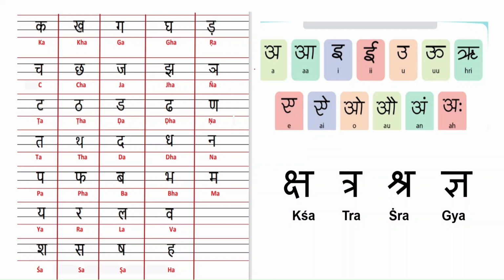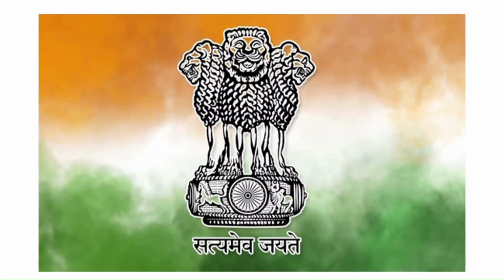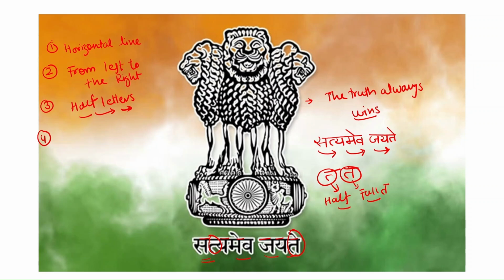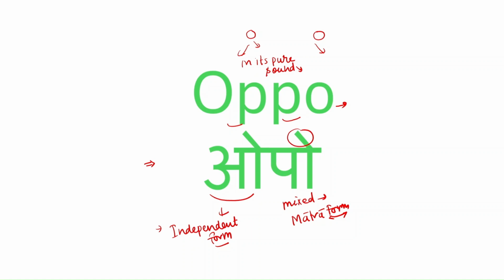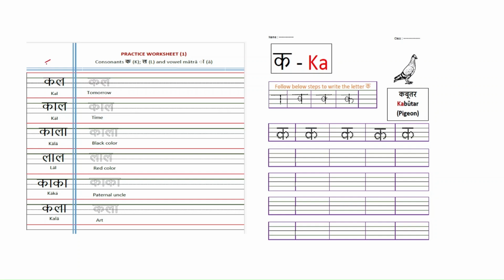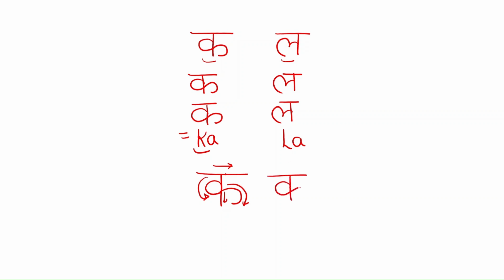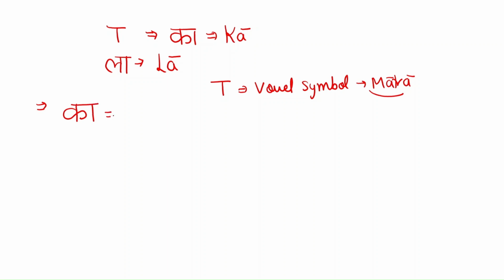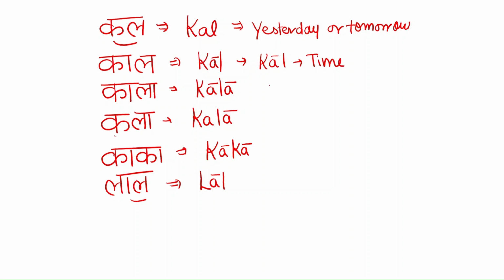Learn How to Write and Read Hindi in 6 Hours - Free Crash Course - Introduction Video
Buy our best-selling paperback practice book - based on this course and start your Hindi writing today.

Learn Hindi twice as fast with your FREE gifts of the month including PDF lessons, vocabulary lists and much more!
Achieve Your Learning Goal and master Hindi the fast, fun and easy way!
In this video, you’ll get started with Hindi in only X minutes! You will discover the key points of Hindi Grammar! This is THE place to start if you want to start learning Hindi.

This lesson is based on this 5$ book - Best-Selling Hindi Ebook - Complete Guide to Hindi : For Non-Hindi speakers and Readers - Beginner to Advanced Kindle Edition

Learn Hindi through Tamil
Learn Hindi through English
Learn Hindi through Kannada
Learn Hindi in 30 days
Learn Hindi for beginners
How to learn Hindi easily
How to learn Hindi through English
How to learn Hindi to speak
How to learn Hindi language easily
How to learn Hindi speaking easily
How to learn Hindi fast
Hindi speaking practice
Hindi speaking course
Hindi speaking class
Hindi speaking skills
Hindi learning
hindi speaking learning for beginners
Spoken Hindi
spoken hindi in english
Hindi for non native speakers
Hindi alphabets

0:00 - Introduction to the Hindi Alphabets
01:40 - More about the 'Devanagari Script'
06:32 - How to get the best out of this course
09:10 - Lesson 1 - Learn क, ल and ा Vowel Symbol